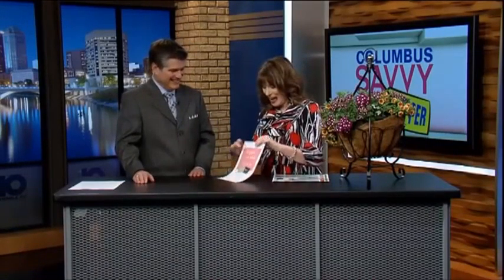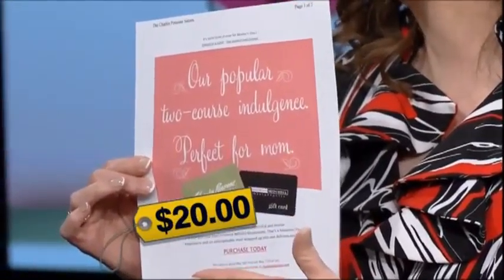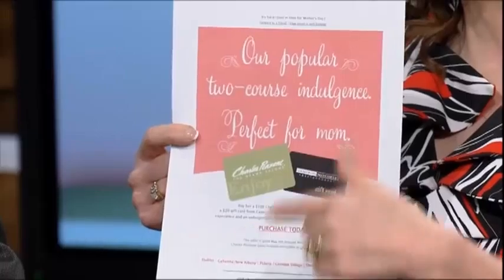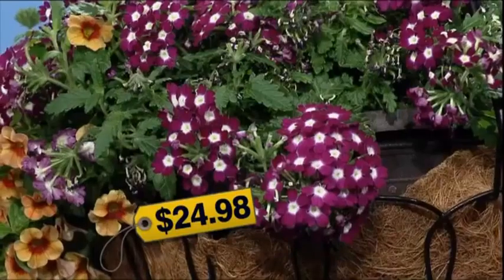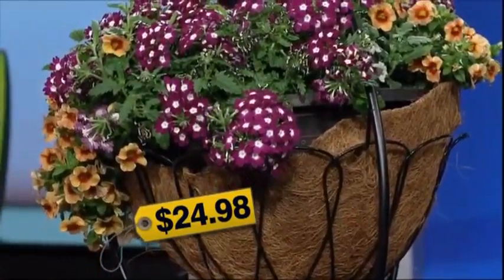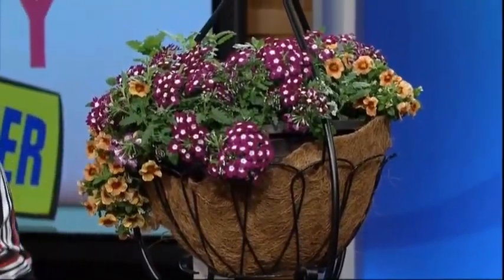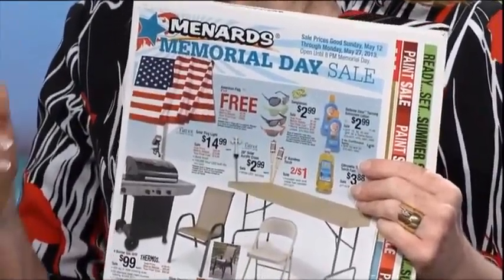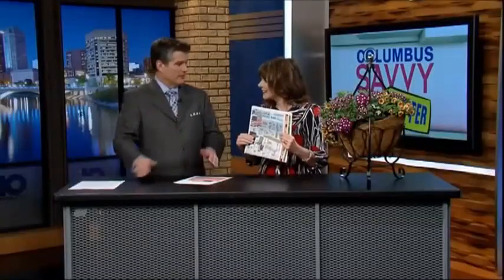Savvy Shopper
Get some great deals for Mother's Day.